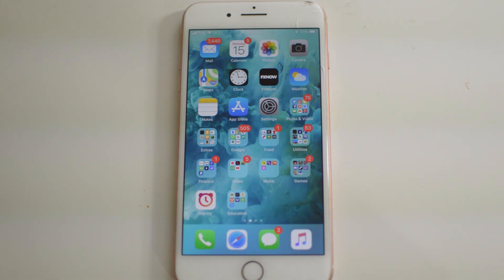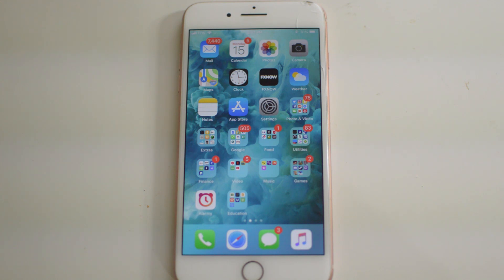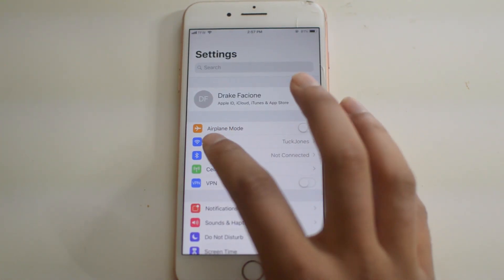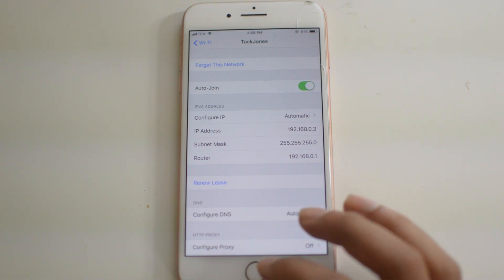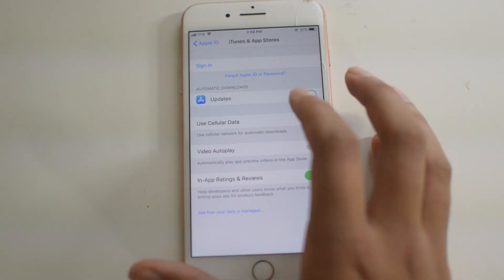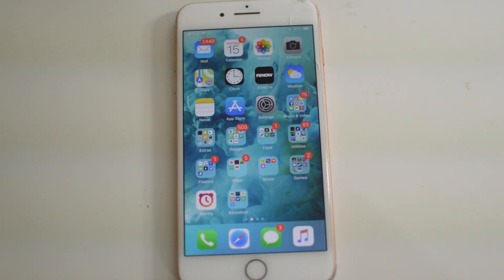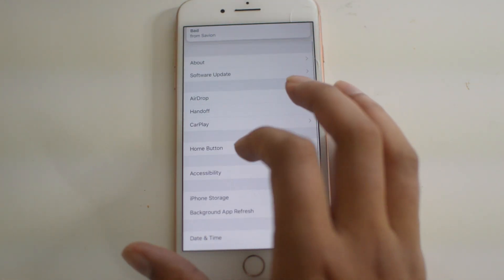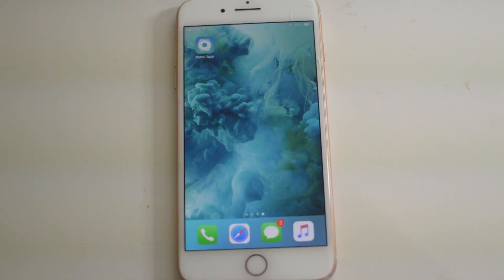Fix Not Downloading Apps! iPhone Stuck on Waiting, Updating or Loading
Here in this video we can see how to Fix iPhone XS/X/8/7/6 when it stuck on waiting for Updating, sometimes it can do on Loading as well. Check the Steps to Fix iPhone not Downloading Apps below.

1. Connect to Another Wi-FI Network,
2. Check if the date & time are correct,
3. Logout and Login again into your account,
4. Force quit App Store app and open it again,
5. Delete the stuck apps and try to install them again,
6. Clear App Store cache,
7. Reset network settings,
8. Factory Reset your device,

How to Connect to Another Wi-FI Network on iPhone X, Check if the date & time are correct on iPhone 8, Steps to Fix iPhone not Downloading Apss on iPhone, Fix your iPhone XS/X/8/7/6 when it stuck on waithing, how to Fix your iPhone XS, iPhone 8/7.